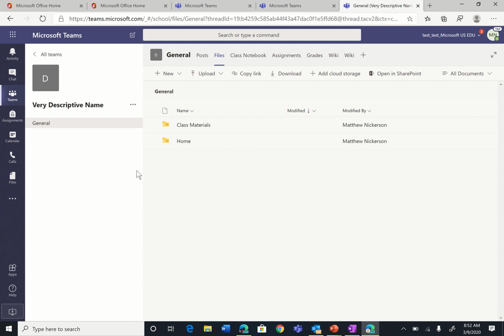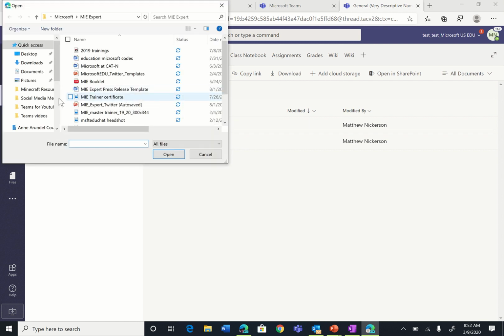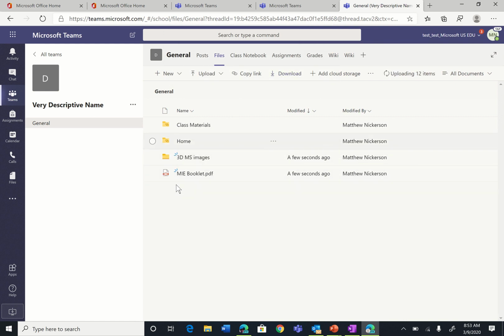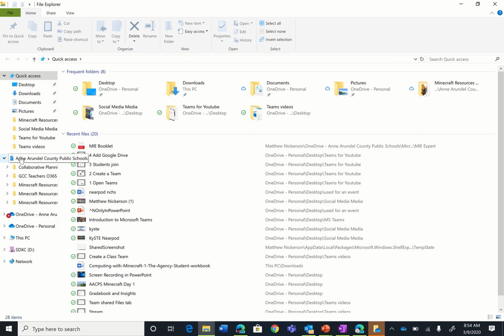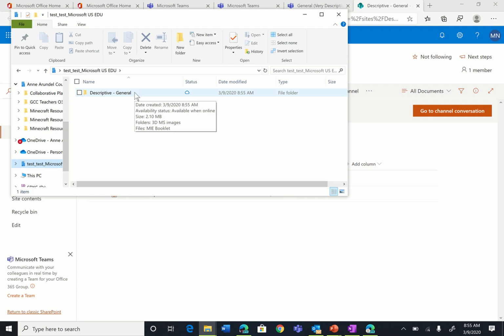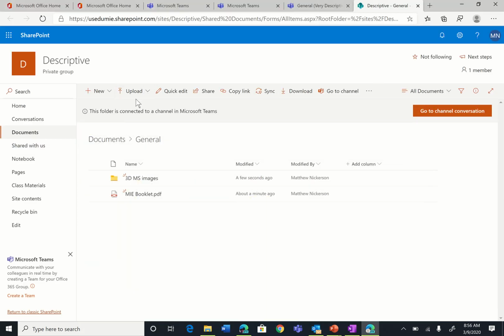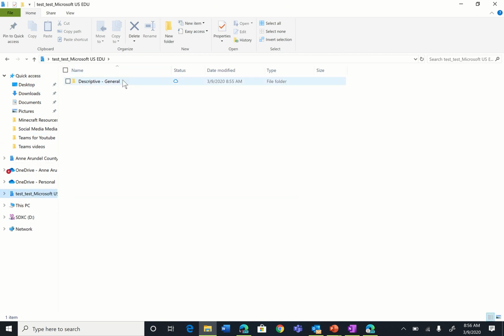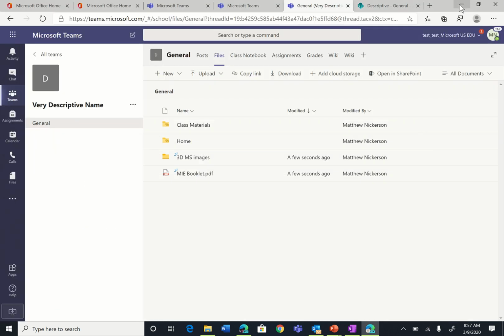5 Upload Files to Microsoft Teams Class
5th video in a series of 15 walking teachers through setting up and using Microsoft Teams as a digital classroom or remote learning or distance learning solution.